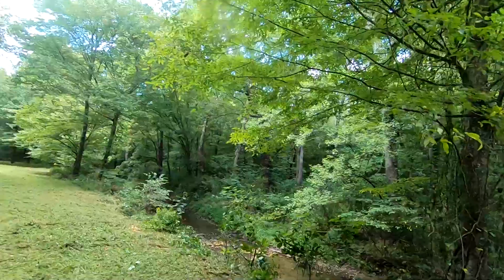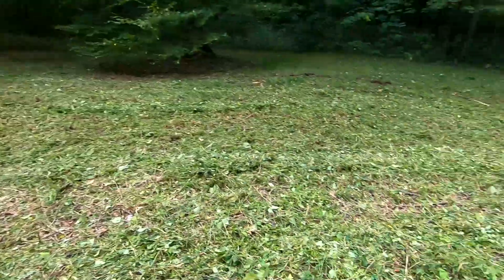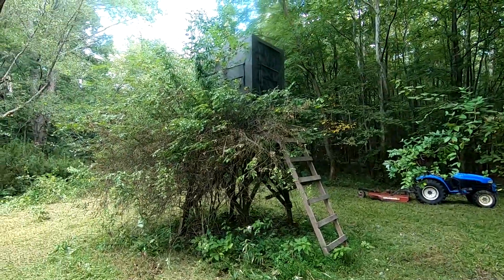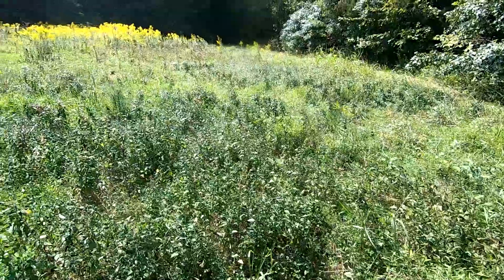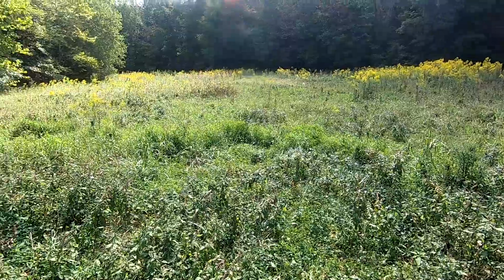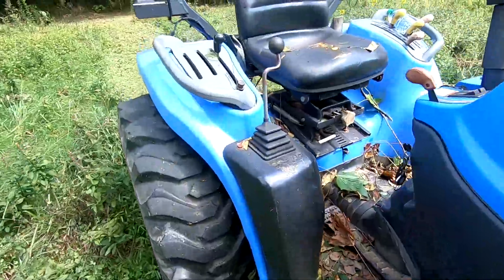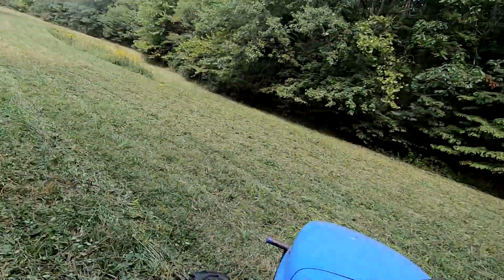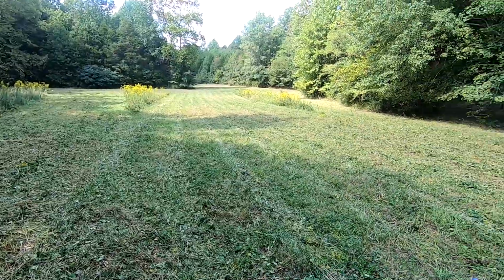Cutting some weeds in the clover field at the hunting farm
I have the little New Holland TC33D at work cutting an overgrown clover field. Weeds have gotten a little out of hand. Getting things trimed up and ready for hunting season. Hope you enjoy!